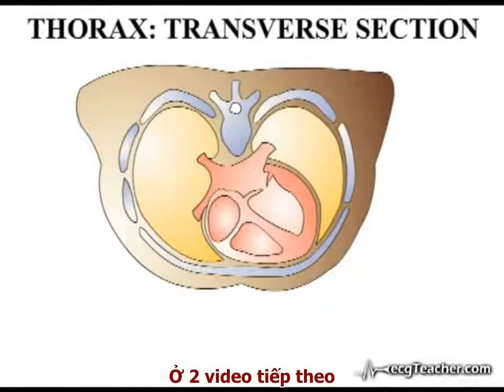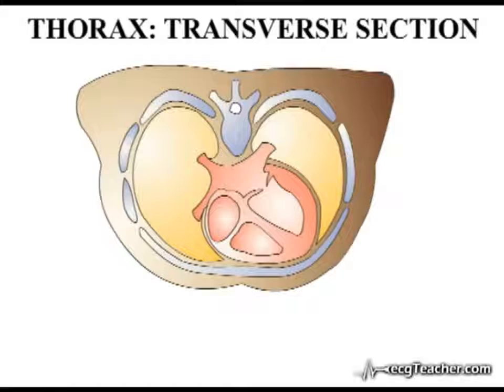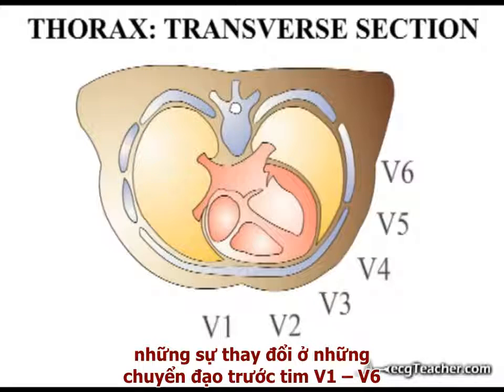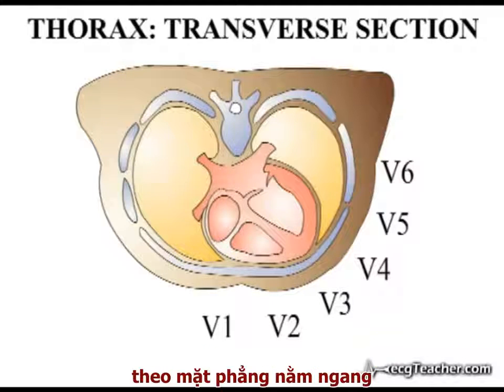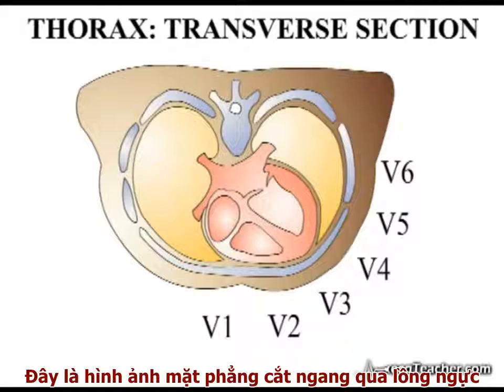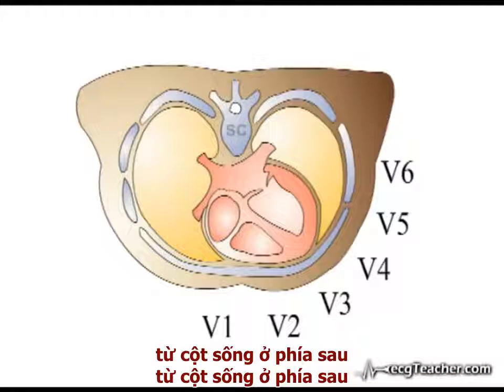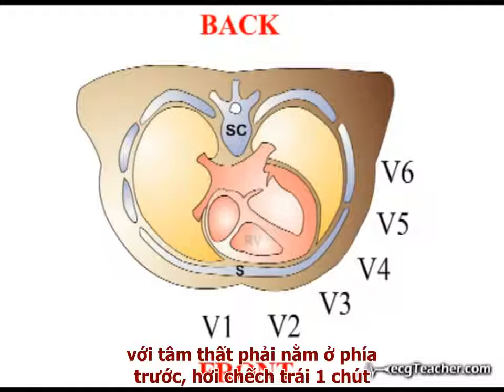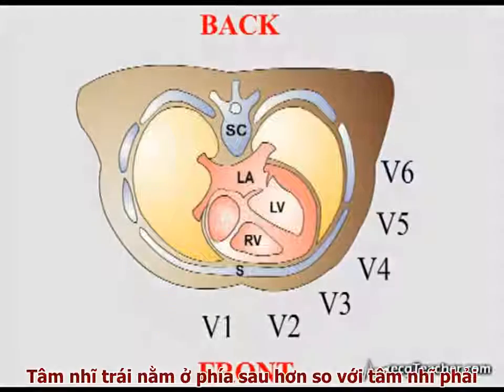những điều cơ bản về tim +Điện tâm đồ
Tiêu đề: những điều cơ bản về tim +Điện tâm đồ
Hãy sub( đăng ký ) kênh để theo dõi nhé